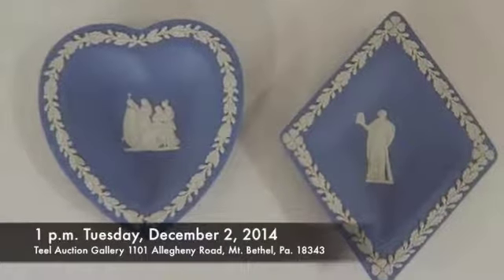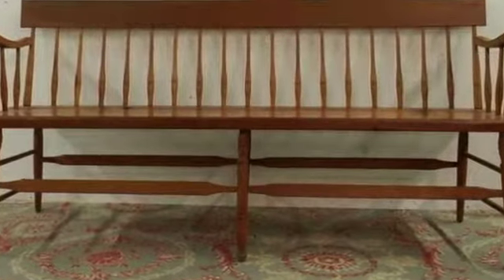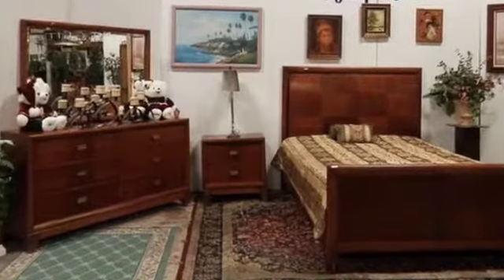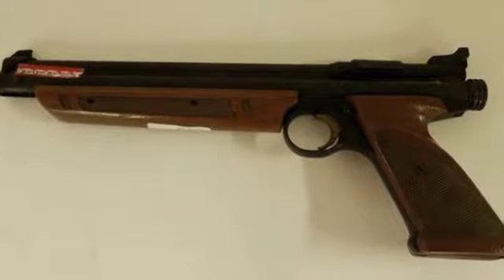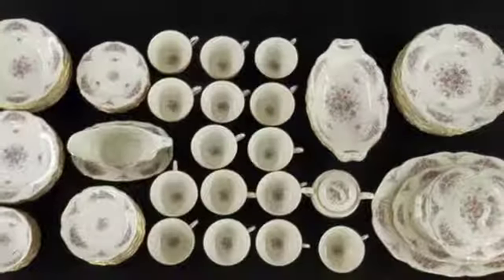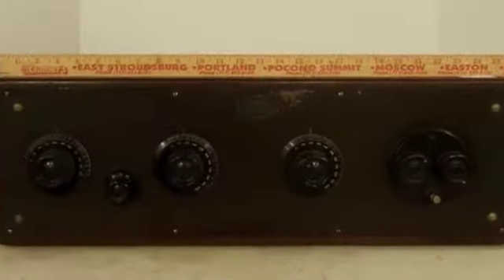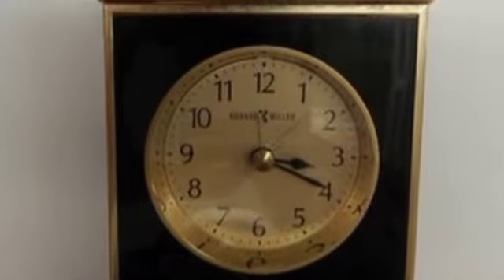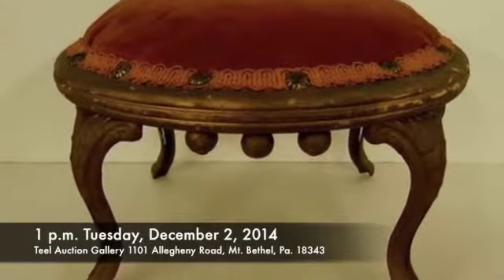Teel Auction of December 2, 2014: Scooters, Bedroom Sets, Antiques, Firearms & Supplies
Teel Auction Gallery, 1101 Allegheny Road, Mt. Bethel, Pa. 18343uctions